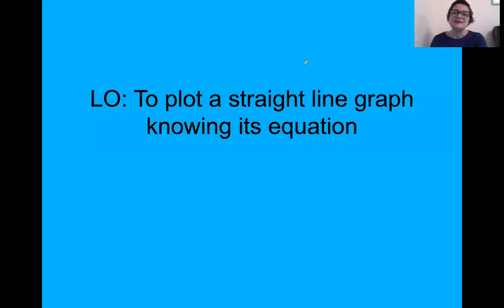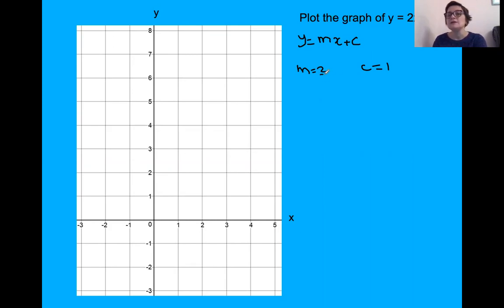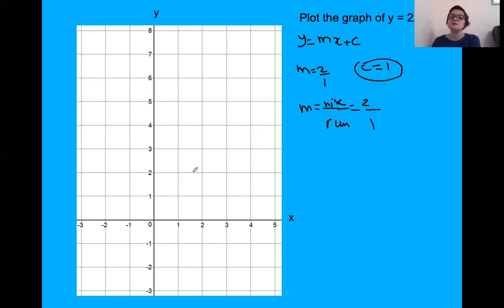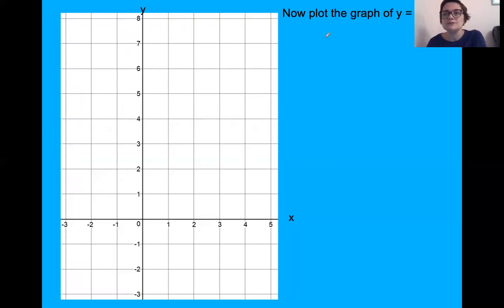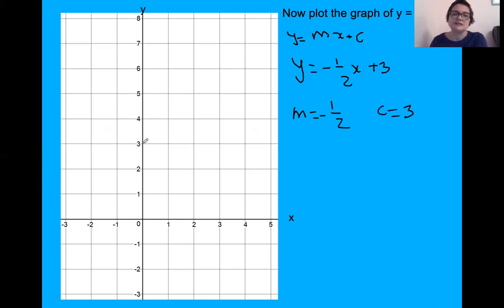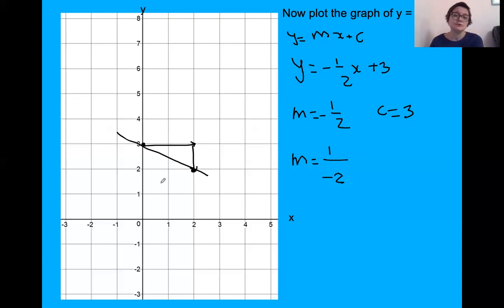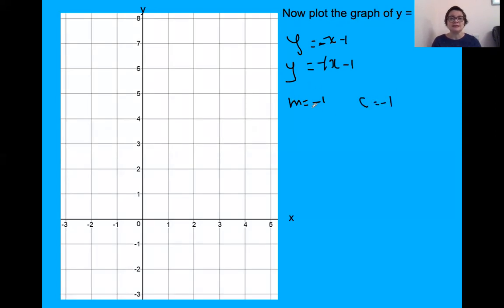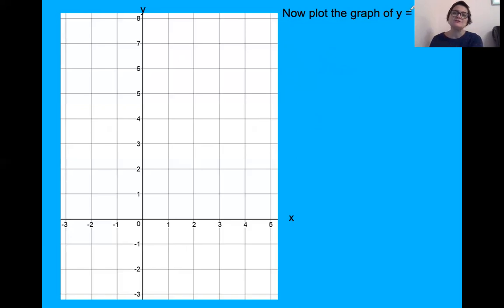Plotting straight line graphs when you know its equation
In this video you will learn a quick method on how to plot straight line graphs if you know its equation.